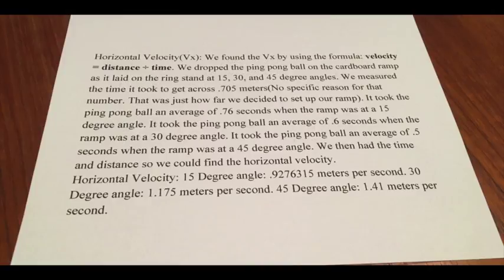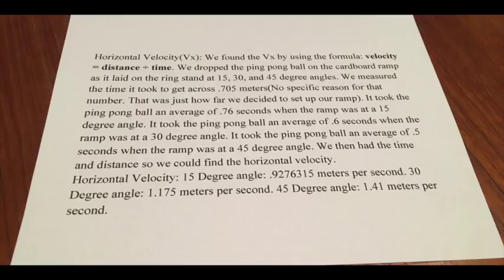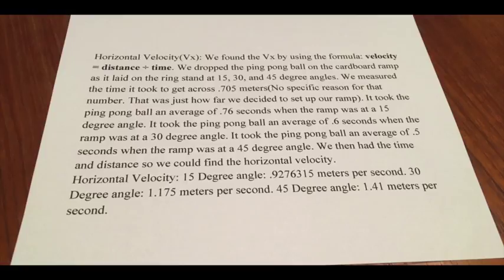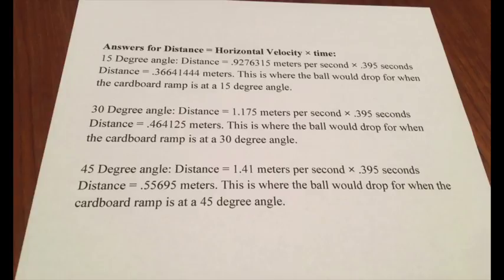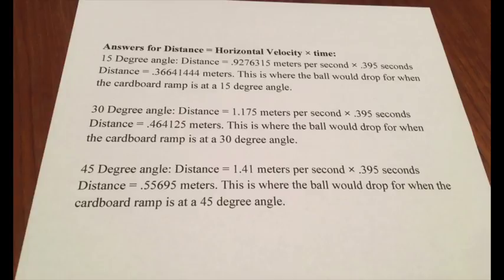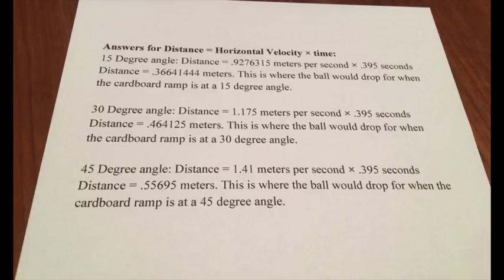Rami, Lucas and Jake P